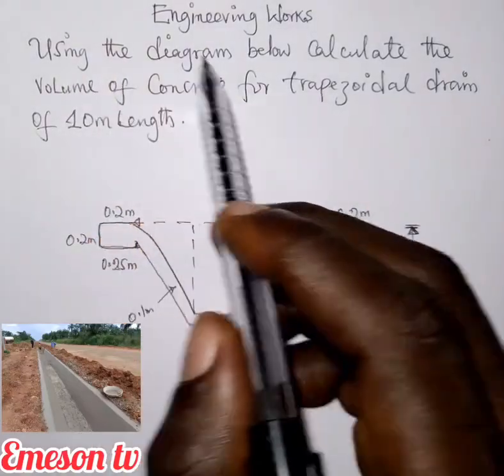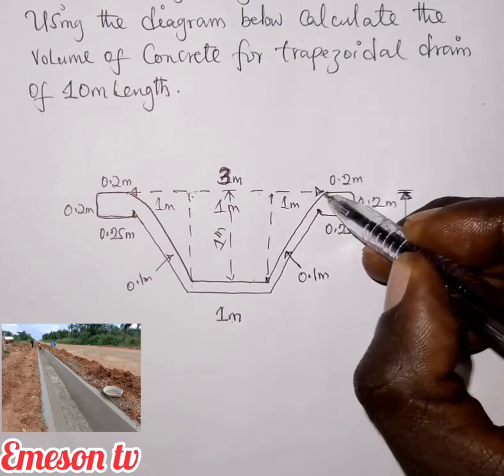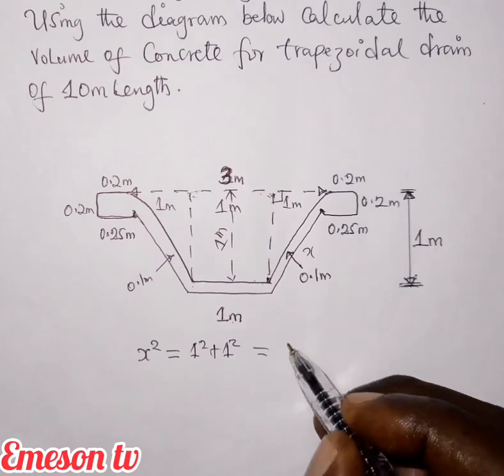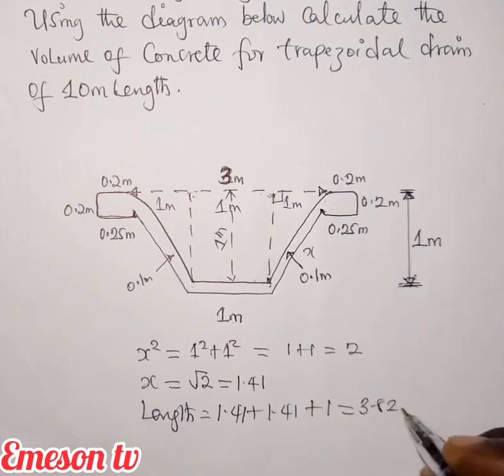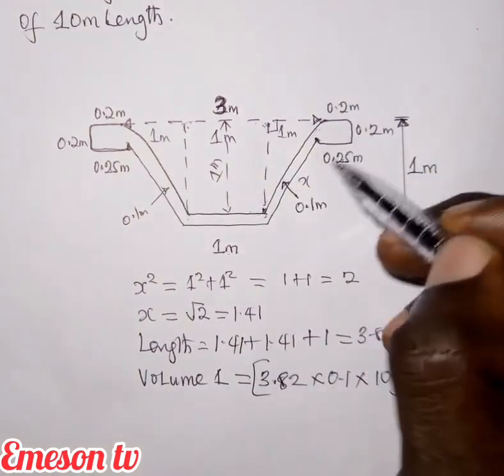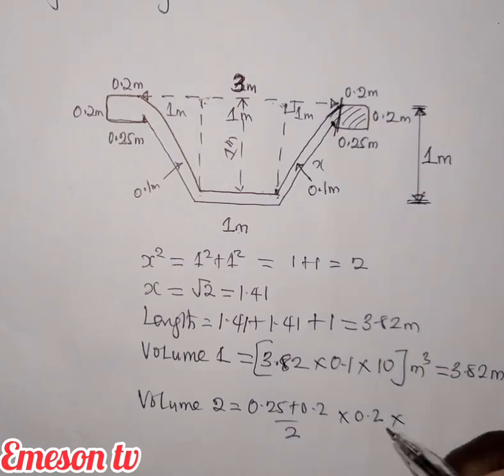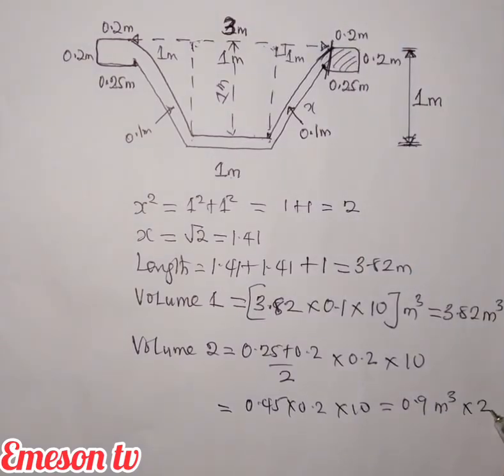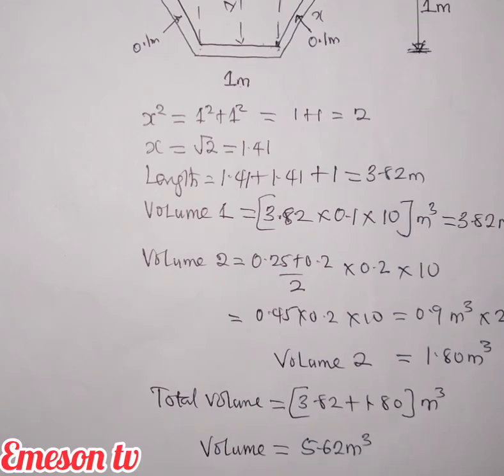How to calculate volume of concrete in trapezoidal drain